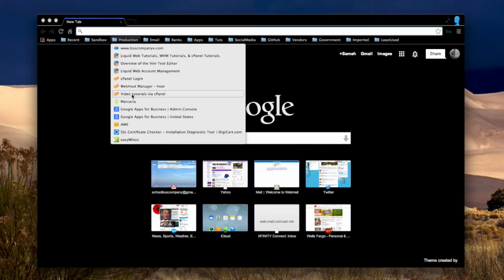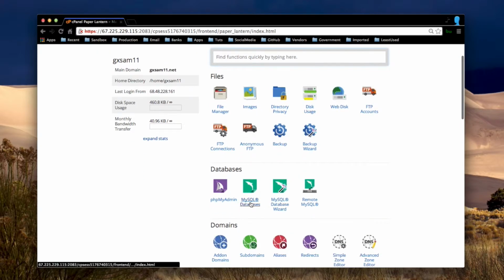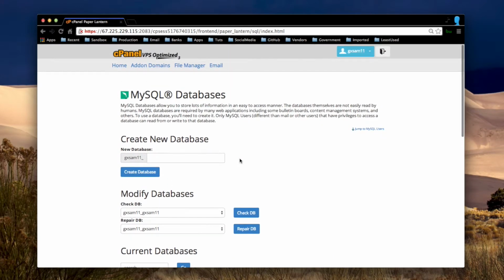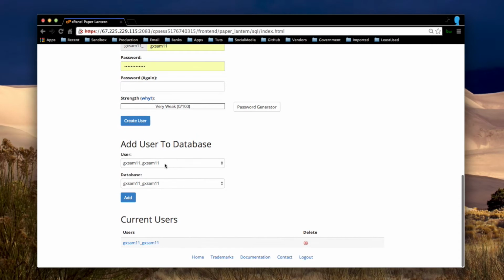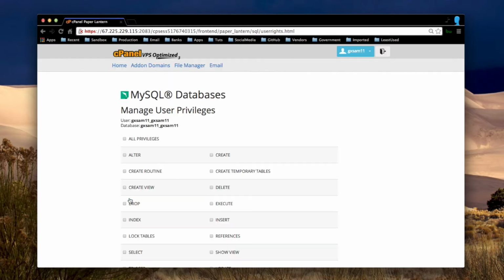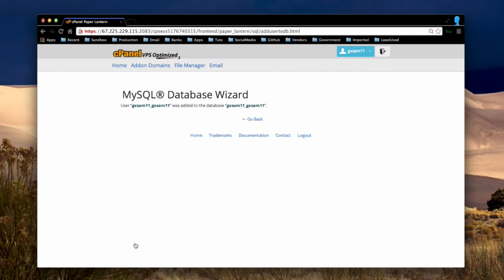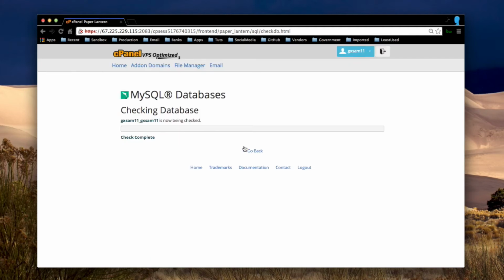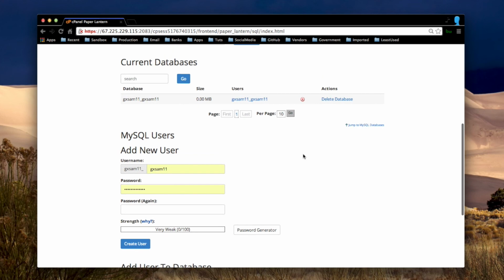Created MySQL User and Database gxsam11_gxsam11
This video is about Created MySQL User and Database gxsam11_gxsam11